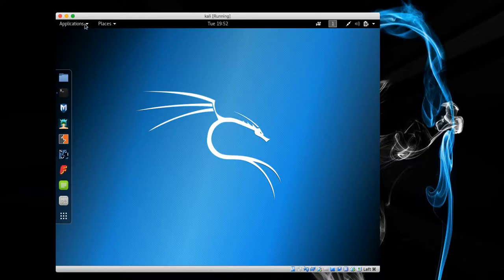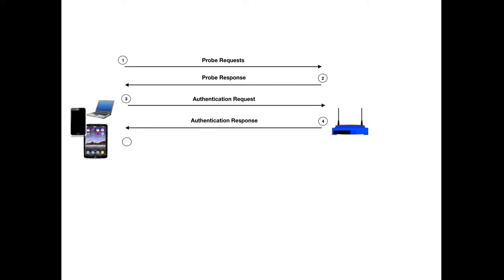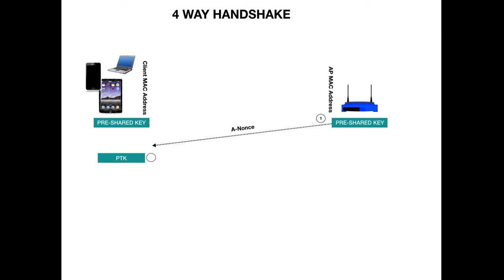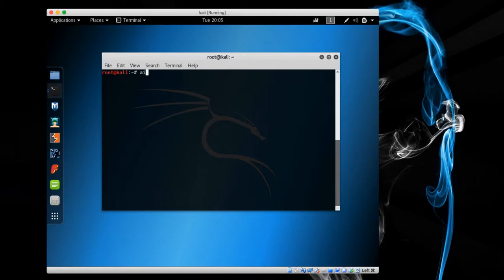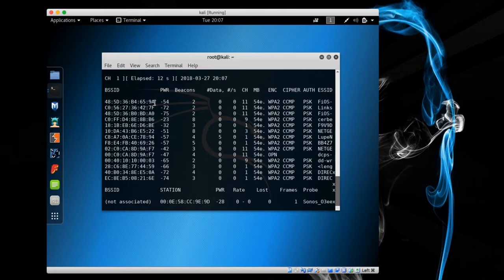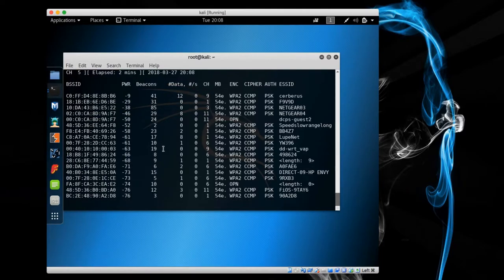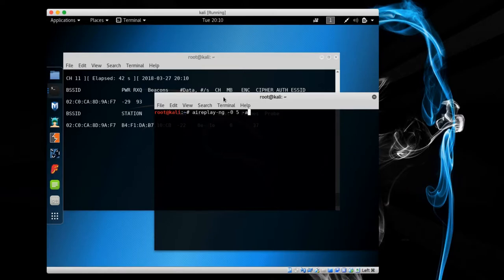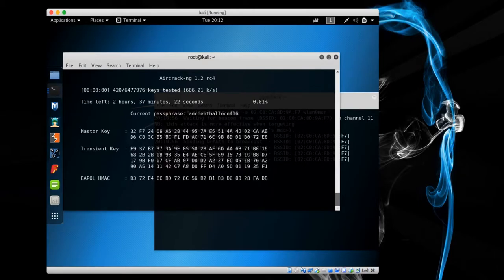Understanding wireless and attacking with Aircrack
A talk about how clients connect to wireless networks and how an attacker can use that process to break into a network.

Here is the wireless card I use